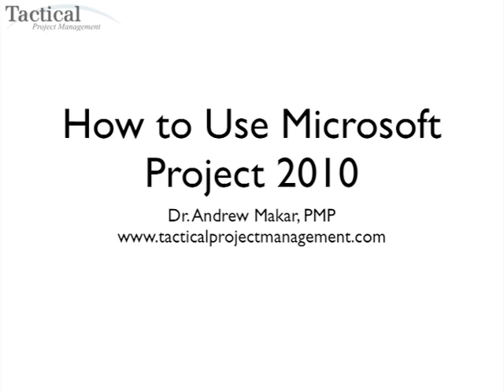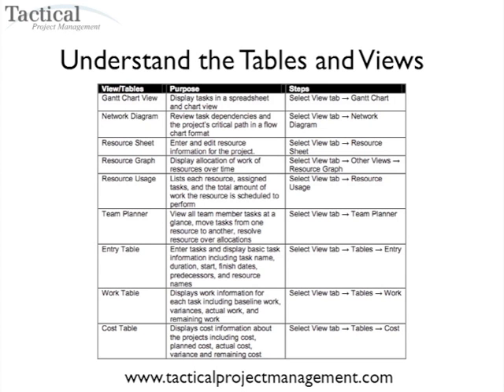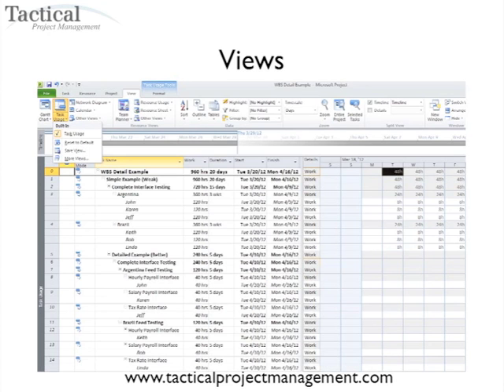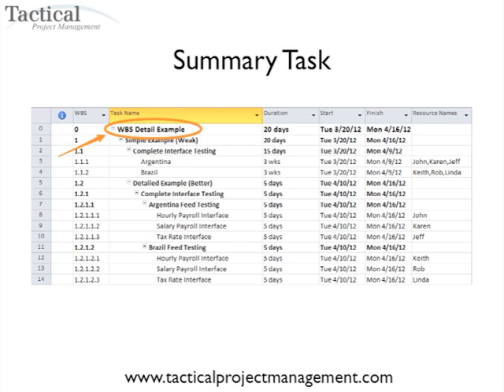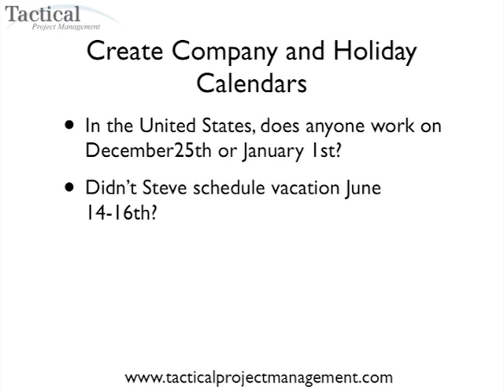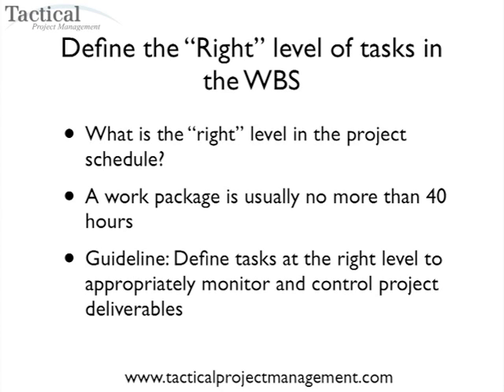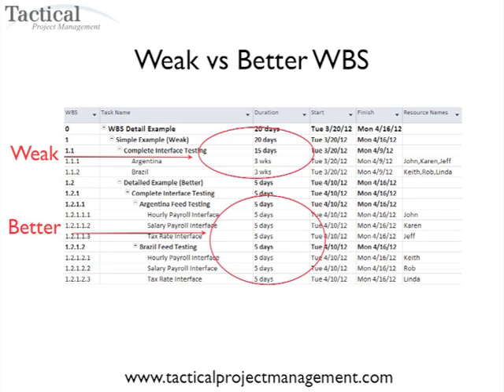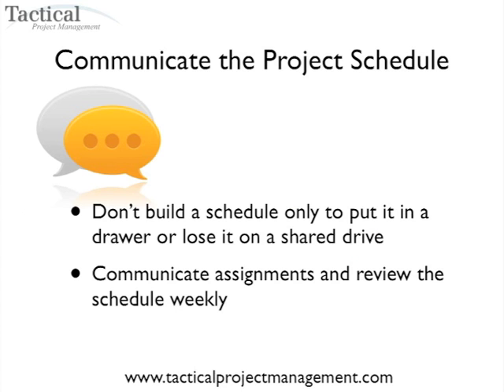How to Use Microsoft Project - MS Project 2010 Lessons Learned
How to Use Microsoft Project
If you like these lessons learned, please see our How to Use Microsoft Project book

Our How to use Microsoft Project tutorial provides a brief tutorial on 5 lessons learned with Microsoft Project 2010.

The five key lessons learned include:
1.  Understand the various views and tables
2.  Add a Summary Task
3.  Add Company Holidays and Team Vacations to the calendar
4.  Define the right level of tasks in the work breakdown structure
5.  Communicate the schedule

If you have a question, please comment on the video below or connect via the YouTube channel.